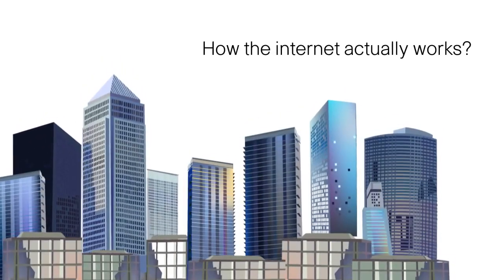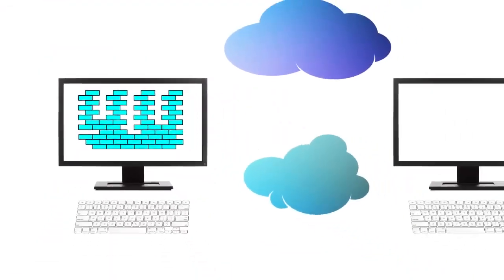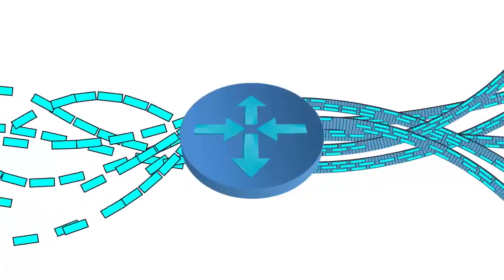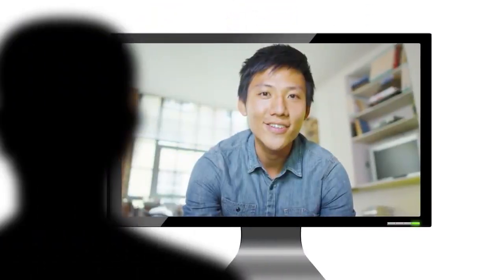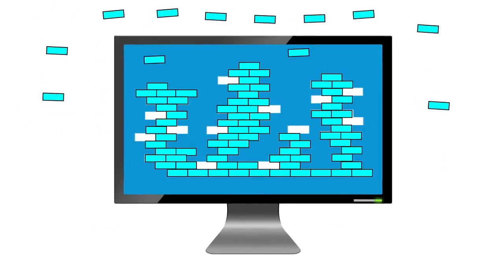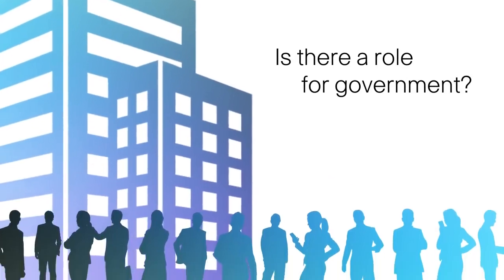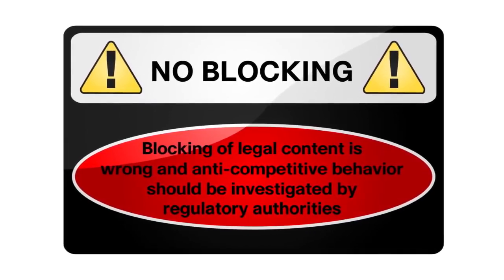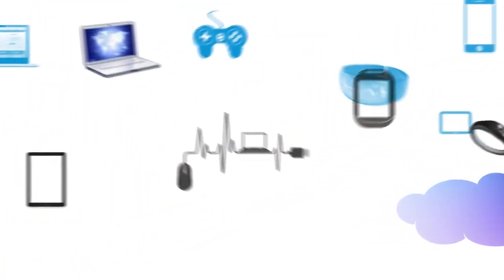How Does the Internet Actually Work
Created by Cisco